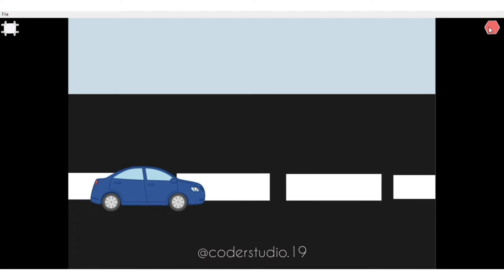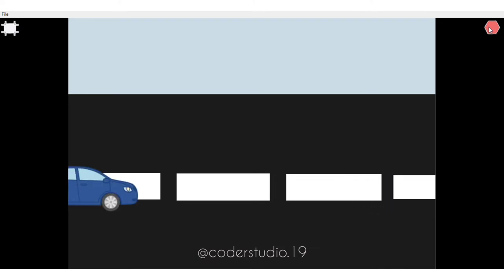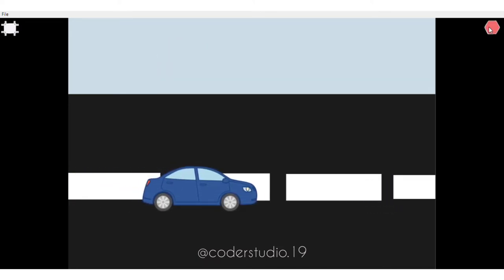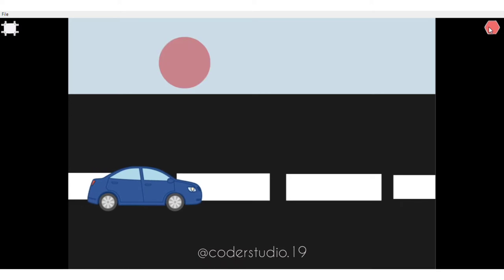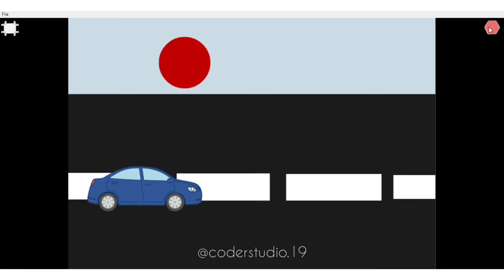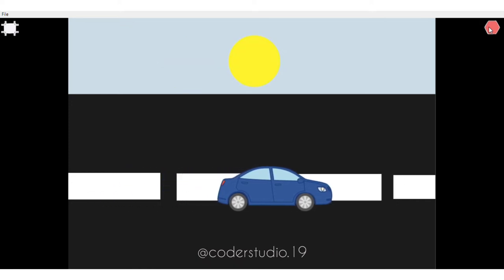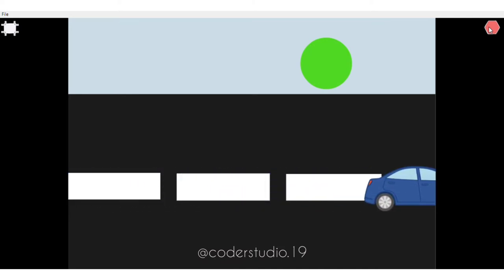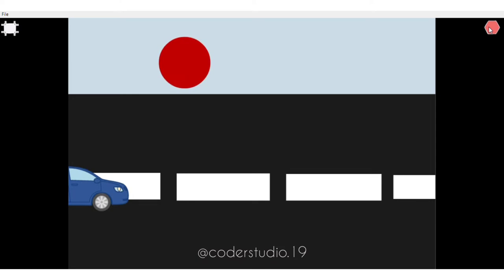Scratch Jr Tutorial: Traffic Light Sequencing| How to do Sequencing.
Keep following this channel for more Tutorials.

Software - Scratch Jr.